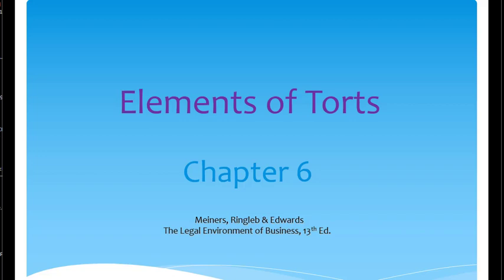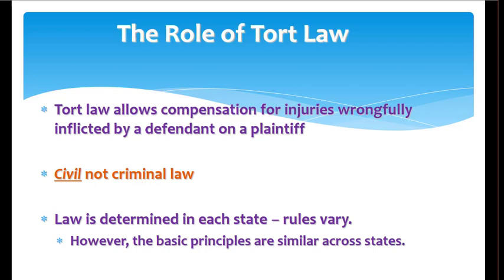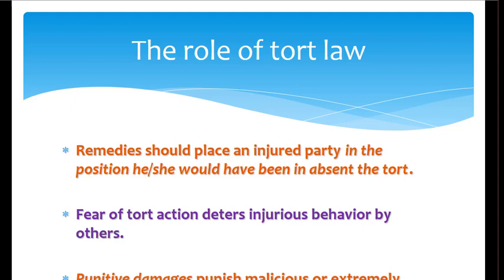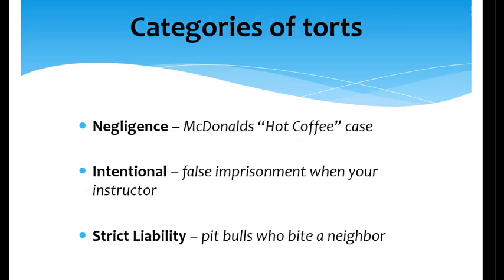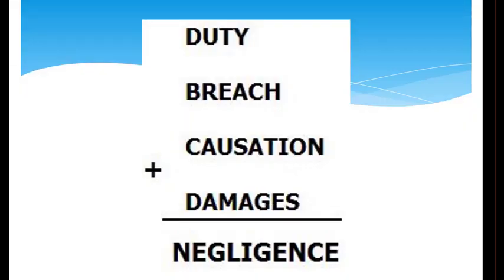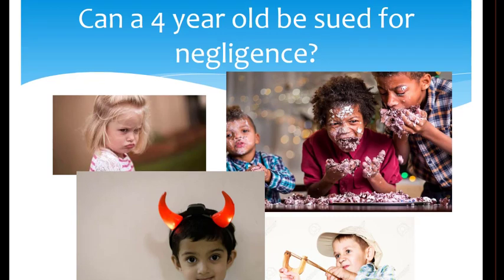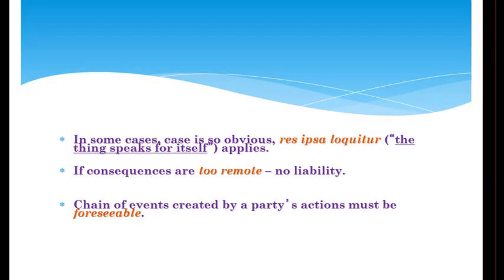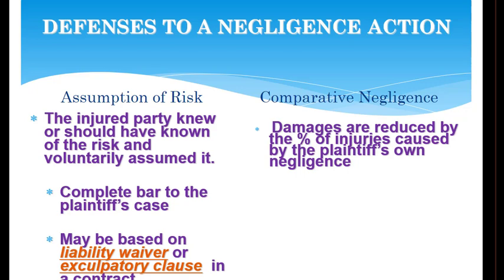Chapter 6 Negligence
This video covers the first part of Chapter 6 in Melvin's Legal Environment of Business.